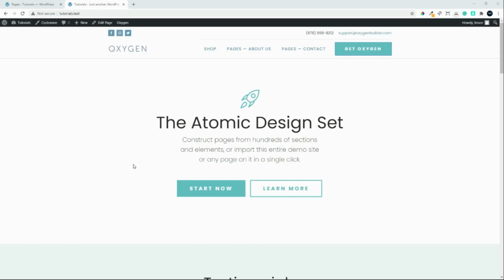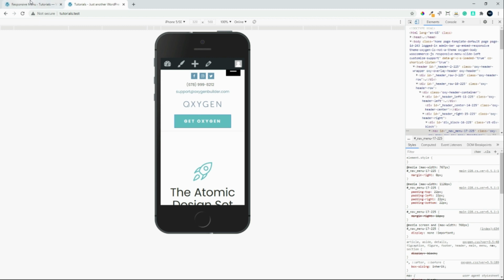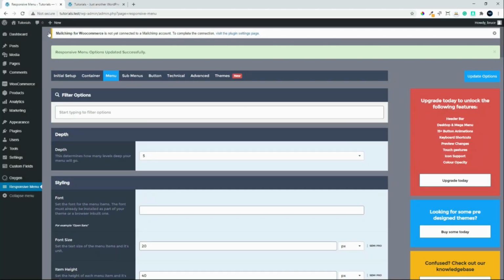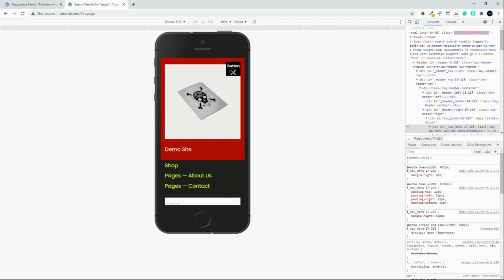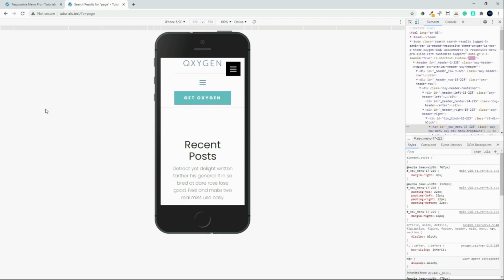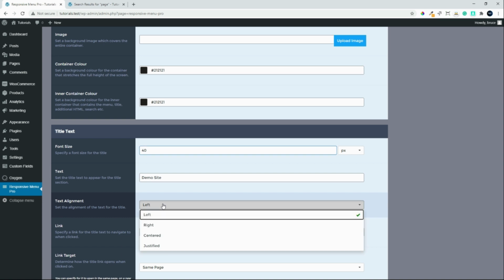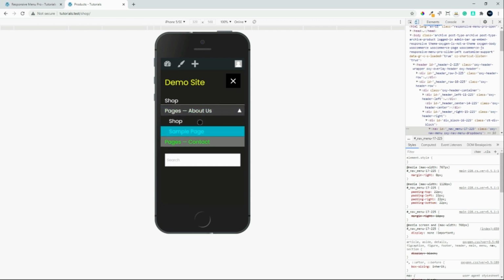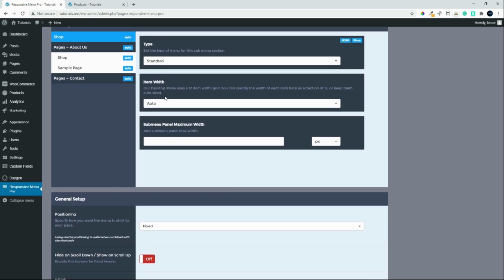Free mobile, responsive menu plugin for your WordPress website. Select a menu, colors, logo and more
This free responsive menu plugin makes it easy to present a professional menu on mobile devices. When implemented the default menu is replaced with this menu.  You get to select the menu you want to show on the mobile device.

You'll have access over layouts, color and font sizes. Upload your logo or images to enhance the mobile menu more. Easy to use as a menu and to implement promotions or special offers. Custom HTML can also be added.

All the settings to create a user-friendly mobile experience.

The pro version is also demonstrated showing more options, but you probably won't need the pro version.